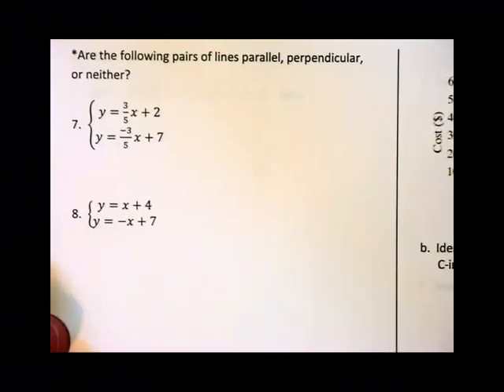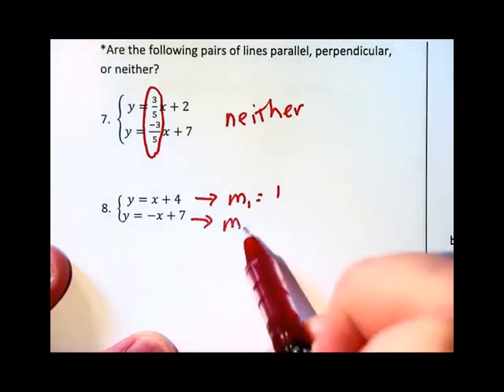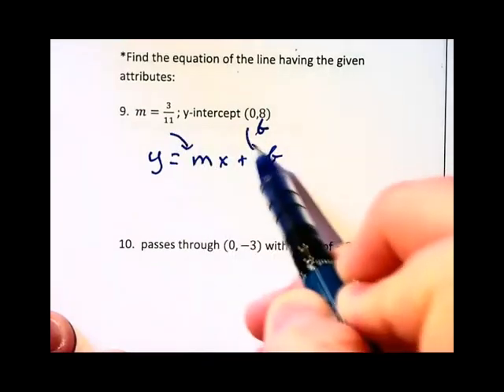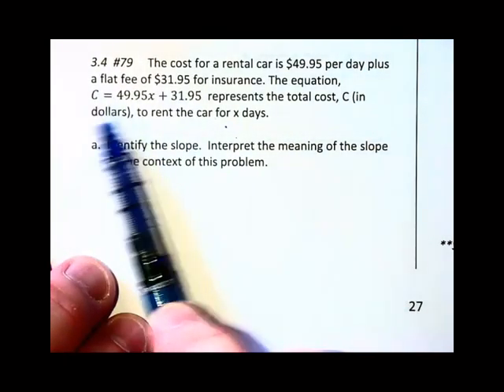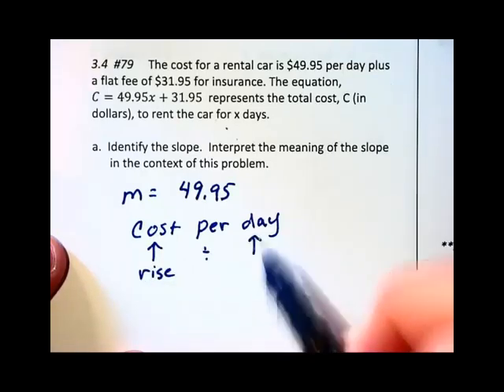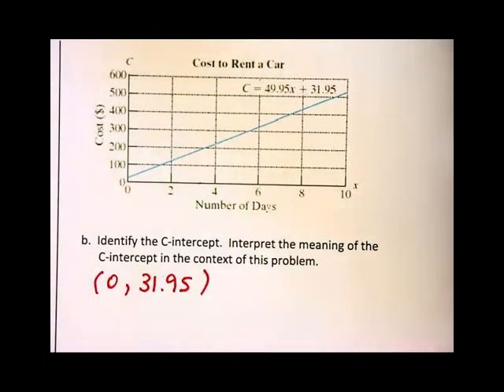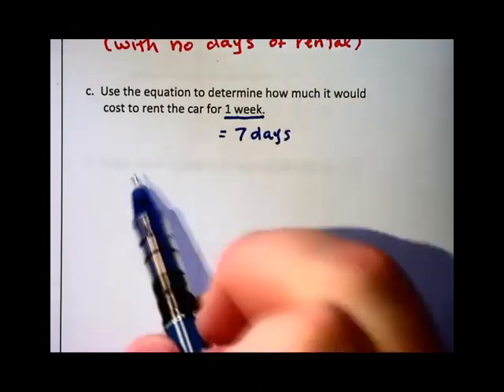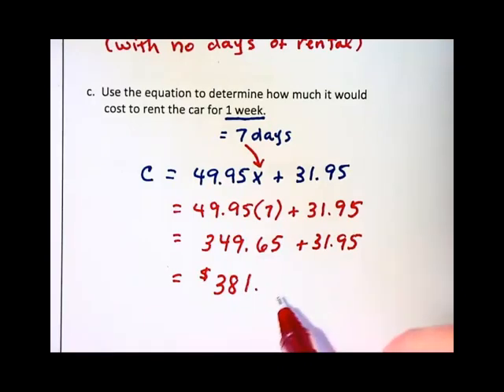3.4b - Parallel and Perpendicular Lines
This video covers finding equations of lines given a parallel or perpendicular line clue.